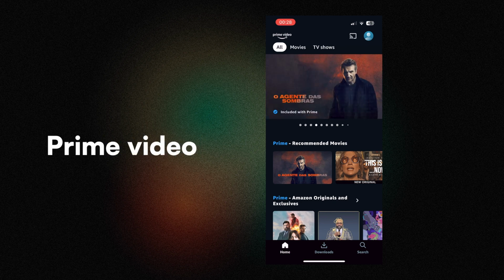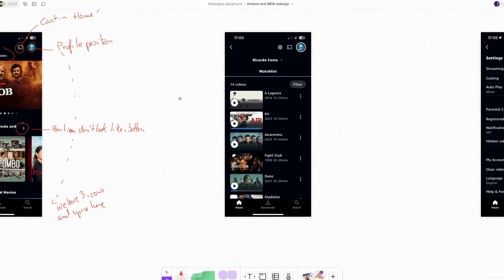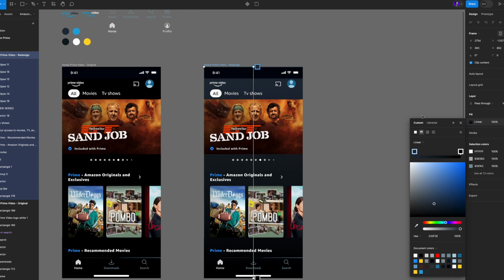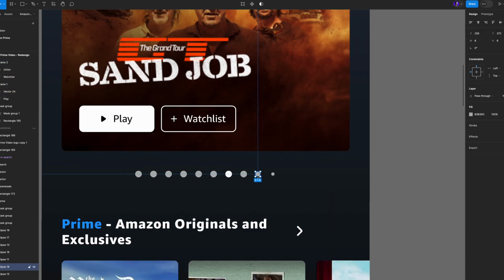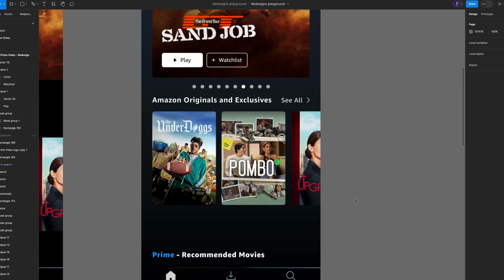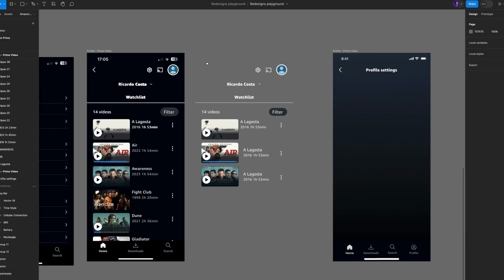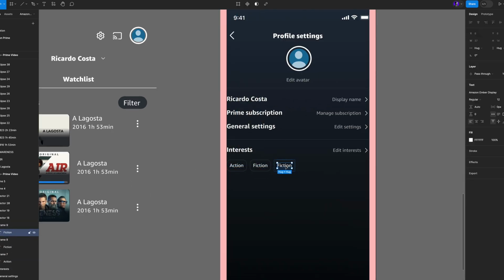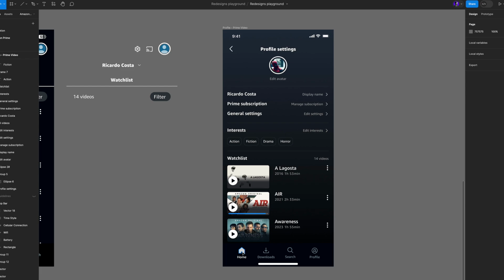I Redesigned Amazon Prime Mobile App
In this video, I use Figma to redesign the home and profile screen of a  popular video subscription app, Amazon Prime Video. I used the FigJam board to write and brainstorm ideas

In this video, we dive into the creative process of reimagining the user interface of Amazon Prime Video, one of the leading video subscription platforms.

Using Figma and FigJam, a powerful design tool, and the collaborative features of FigJam boards, we brainstorm and sketch out fresh designs for the home and profile screens, aiming to enhance user experience and functionality.

Through a step-by-step walkthrough, you will see the transformation from initial concepts to polished designs, showcasing innovative layout adjustments, intuitive navigation improvements, and a more personalized user interaction model.

This redesign journey not only highlights the potential for visual and usability enhancements in app interfaces but also demonstrates the power of Figma and FigJam as collaborative tools for designers.

Whether you're a UI/UX enthusiast, a professional designer looking for inspiration, or a fan of Amazon Prime Video curious about the possibilities of app redesign, this video offers valuable insights and techniques to push the boundaries of digital design. Join me as we explore the art and science behind creating more engaging and user-friendly app interfaces.